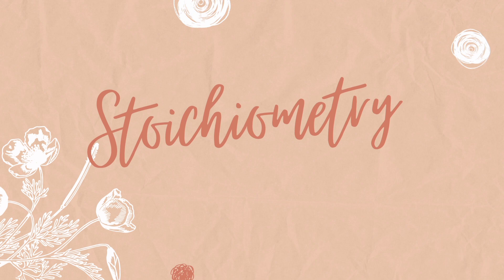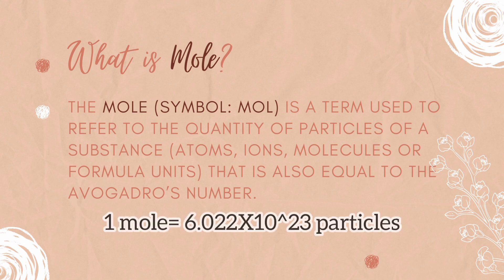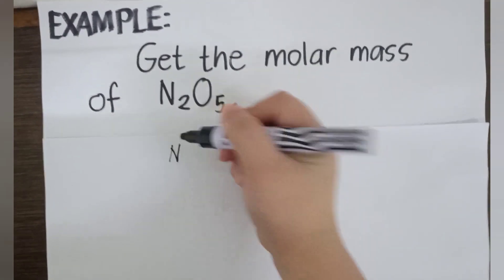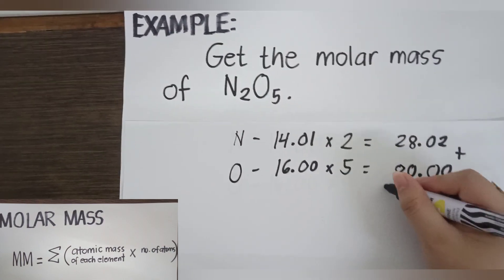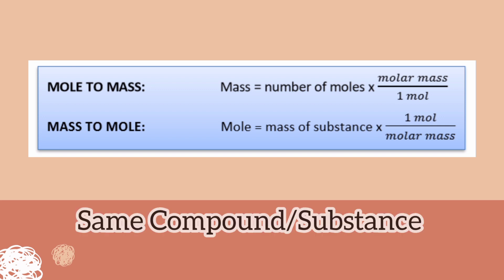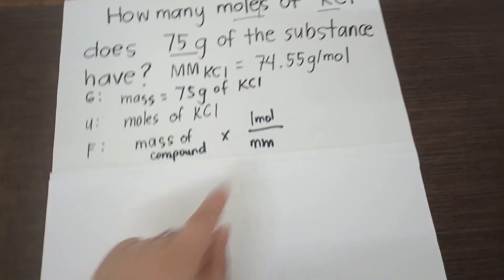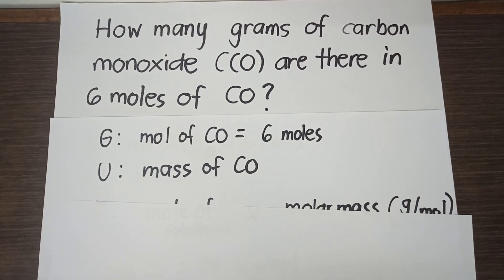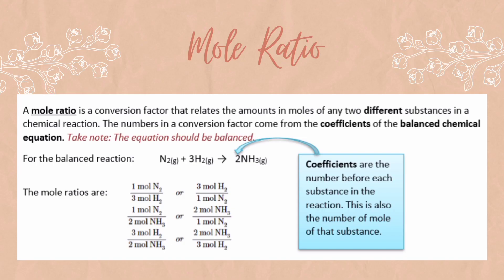Stoichiometry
Gen Chem Module 5